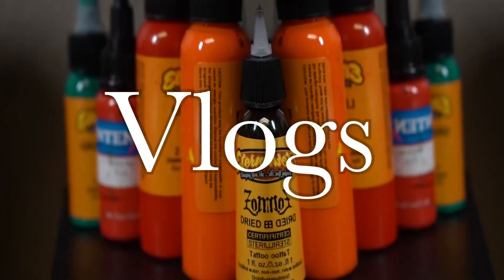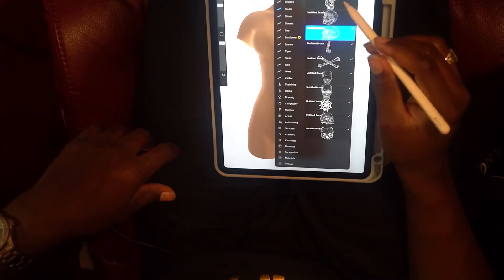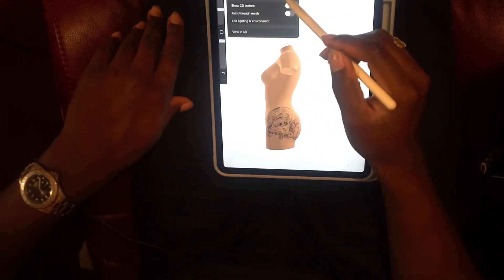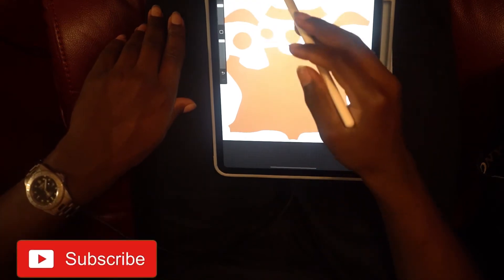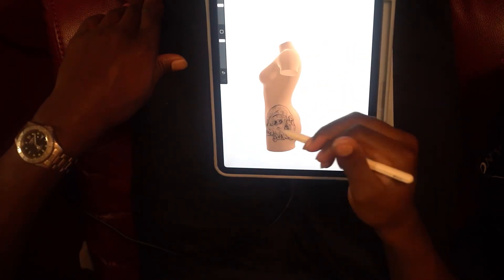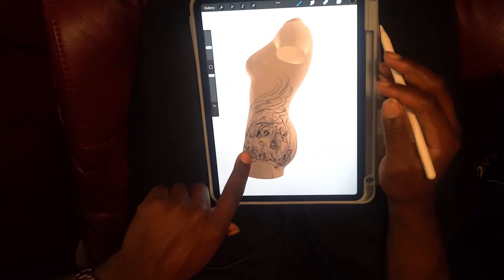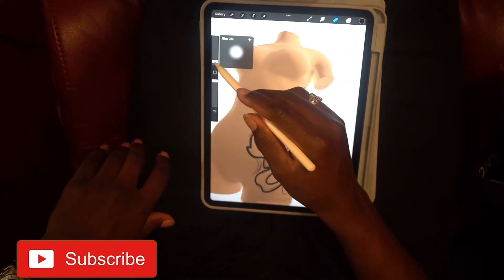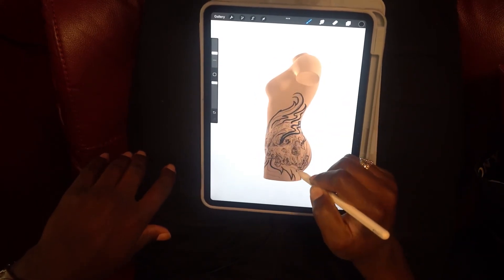How to design tattoos in procreate 5.2 on 3d models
How you can get the perfect positioning on your 3d models in procreate

iPad 11inch pro

main camera a73 Sony

music used   epedemic sound

app used procreate   device iPad

edited in LumaFusion touch

tattoo artist local in Neworleans life as a tattoo artist celebrity tattoos come long for the ride get your tattoo take a trip to New Orleans have fun mardi gras coming up